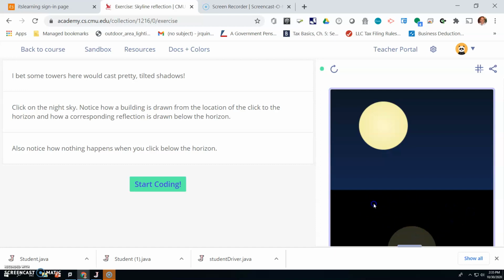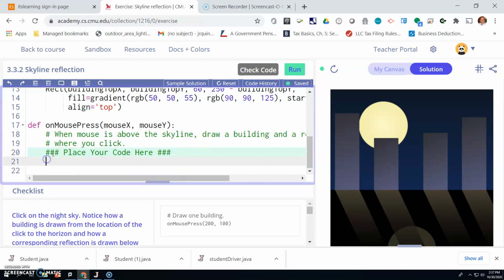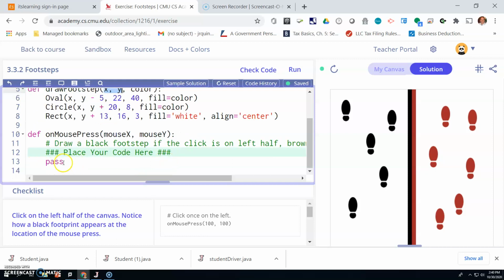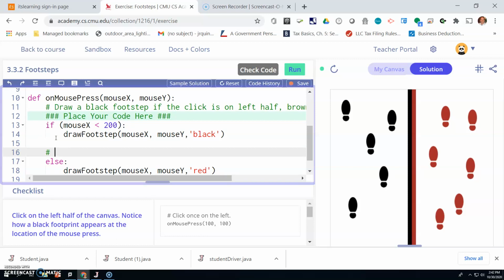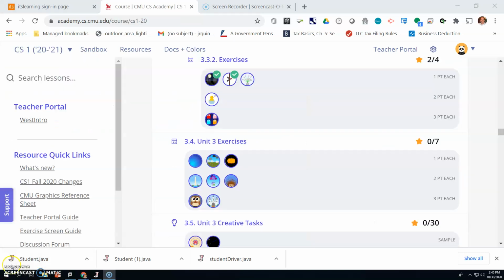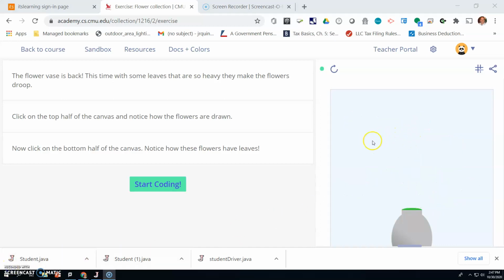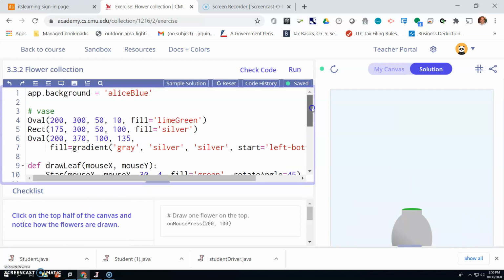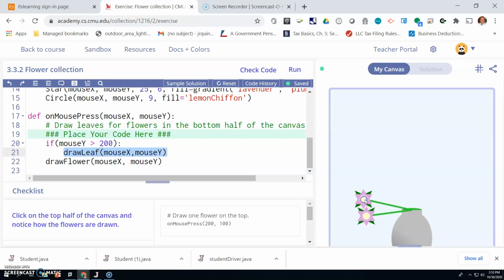Tutorial 3.3 Exercises